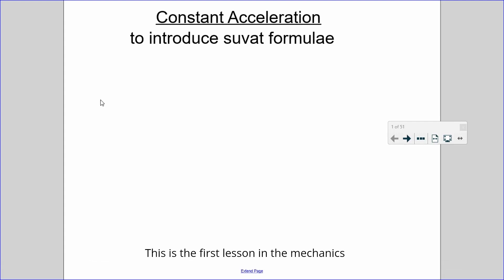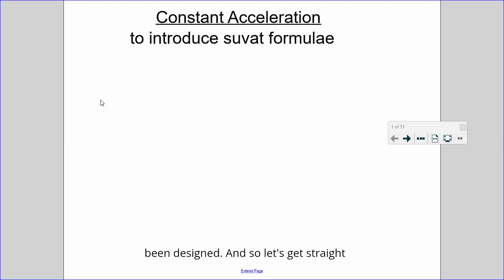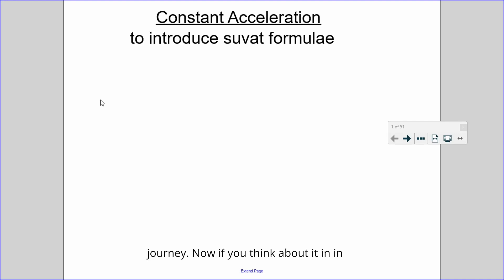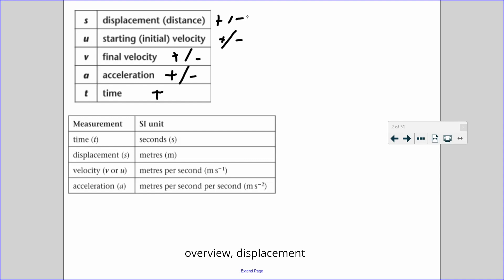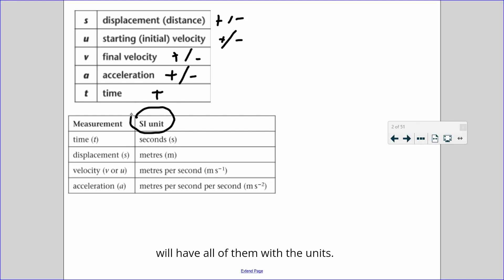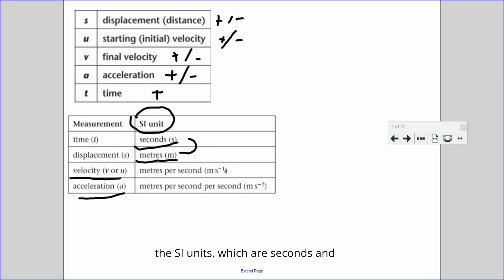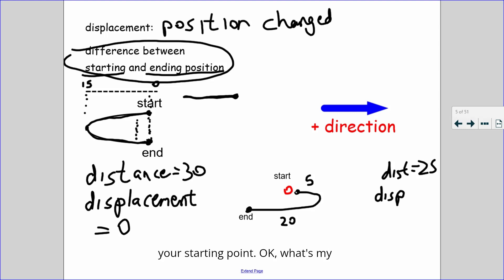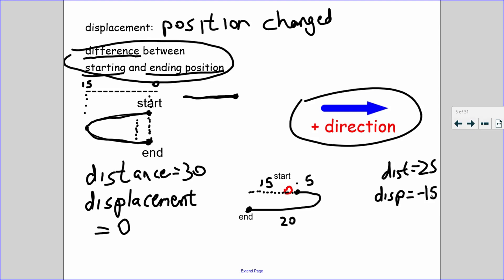CIE Mechanics Full course Lesson 1.1 Intro to SUVAT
This is the first lesson in the CIE Mechanics course.

For questions and feedback, IG : @ahmedgul777